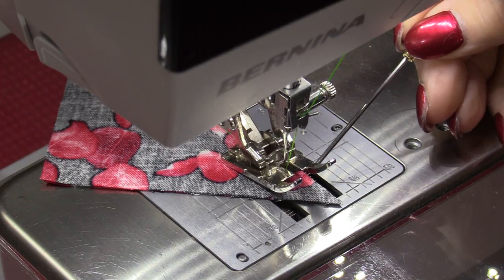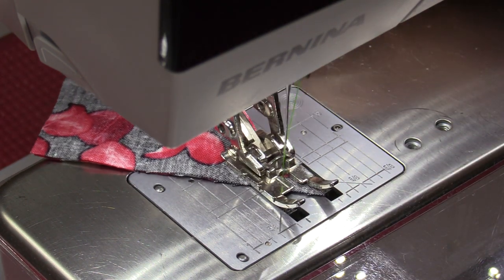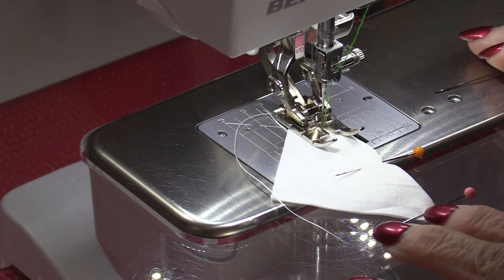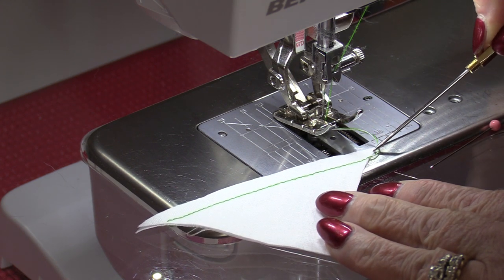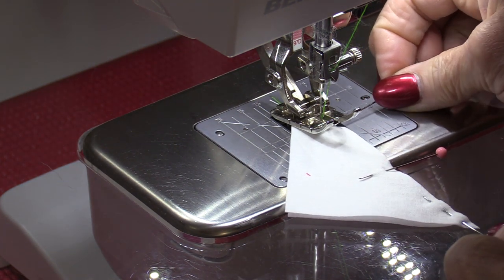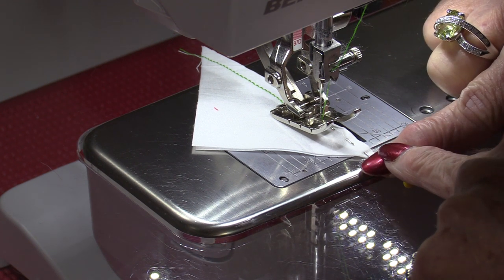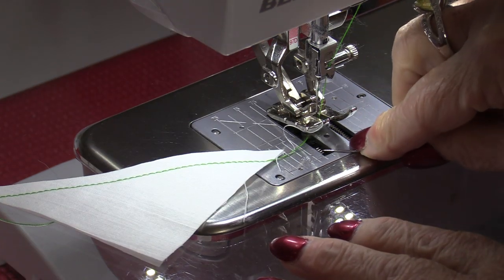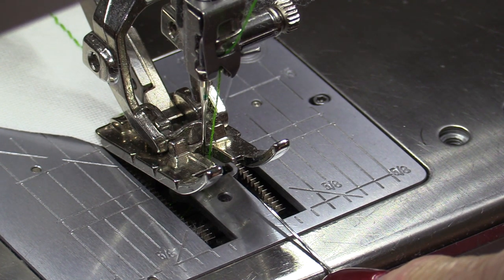How to keep a 1/4" Seam Allowance all the way to the end of a point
It can all be done by turning a straight pin into a steering wheel lol